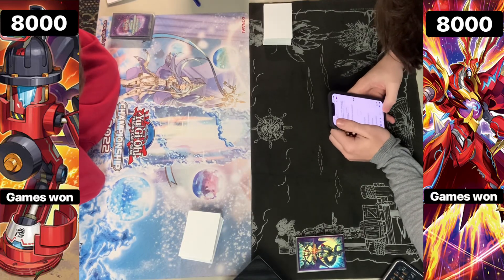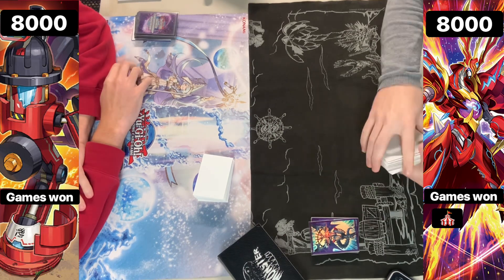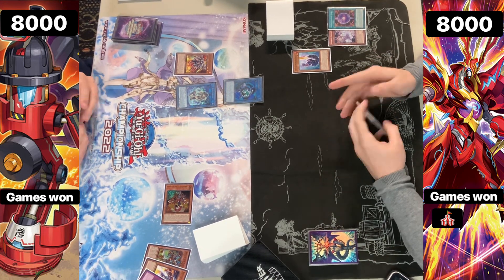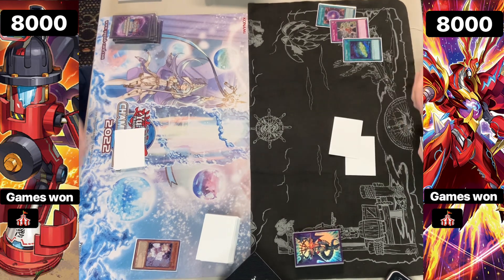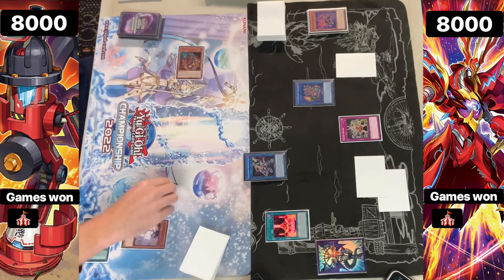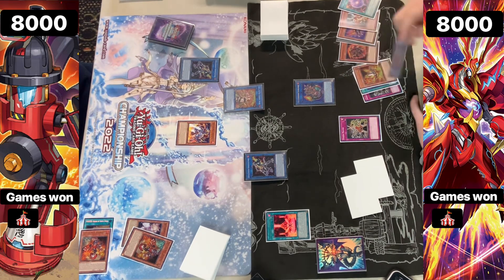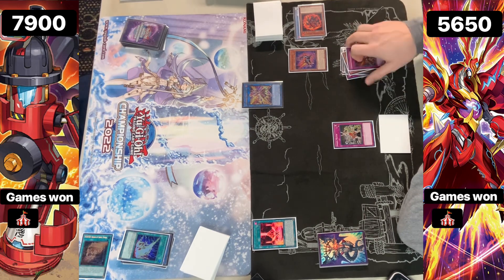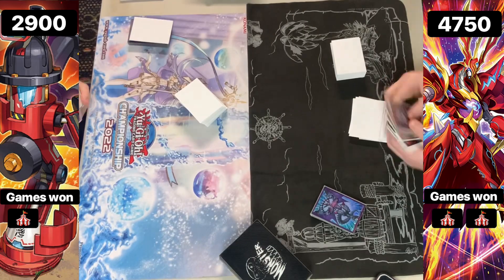Rescue-Ace Vs Salamangreat : Yu-Gi-Oh! Locals Feature Match | Live Duel